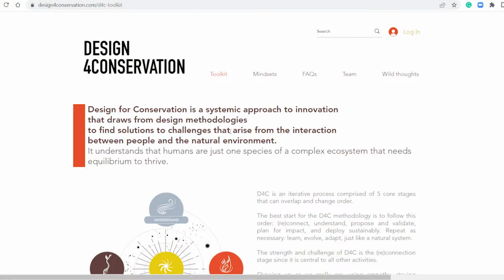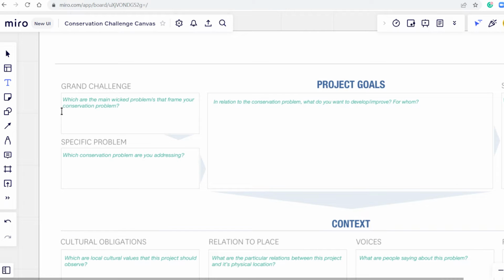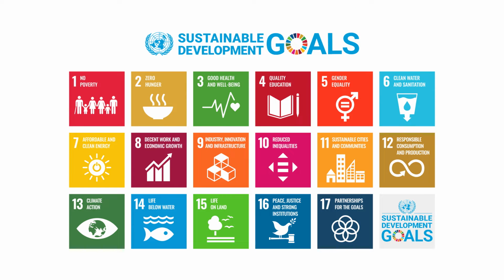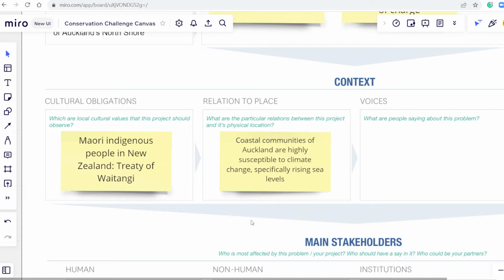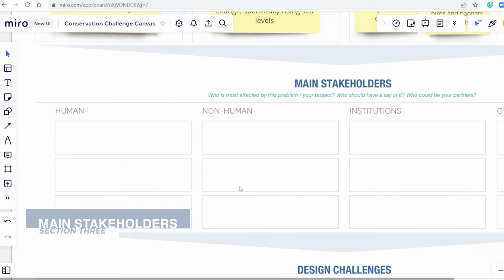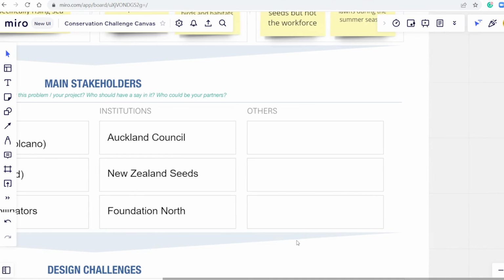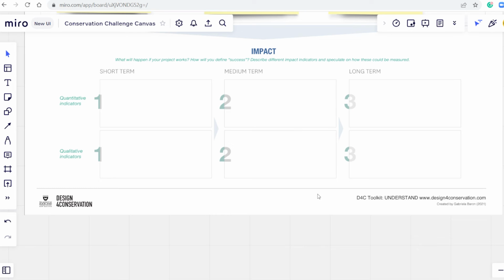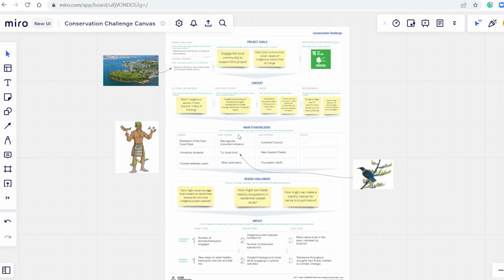Conservation Challenge Canvas | Understand Phase | Design4Conservation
'Conservation Challenge Canvas' will help teams diagnose the problem they are intending to tackle, make sense of the information they already have, understand which other information they will need, and eventually agree on actionable design challenges that emerge from that problem.

By completing this canvas, participants will have a better, shared understanding of how the conservation challenge is framed. They will probably not get it right the first time, but they can always come back and change things or have several versions of this document showing iteration as they refine their problems with a deeper understanding.